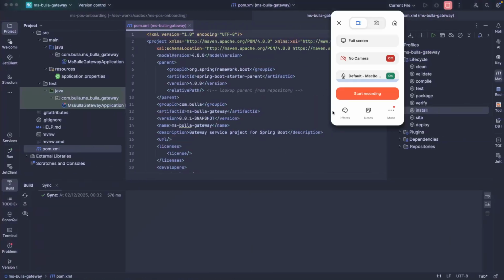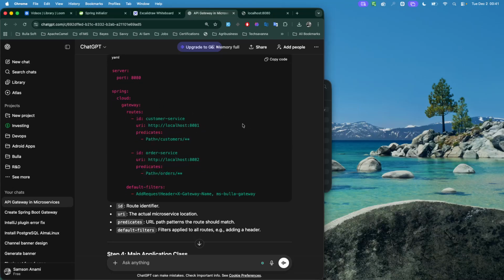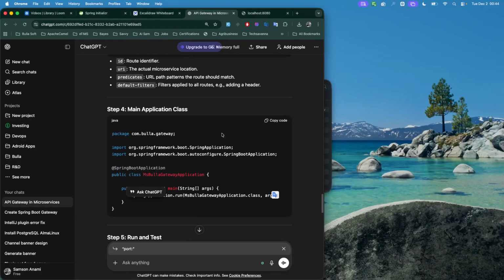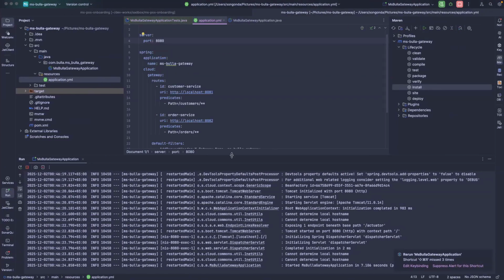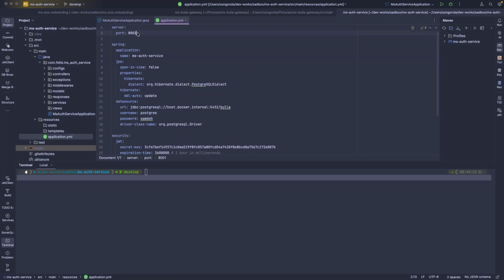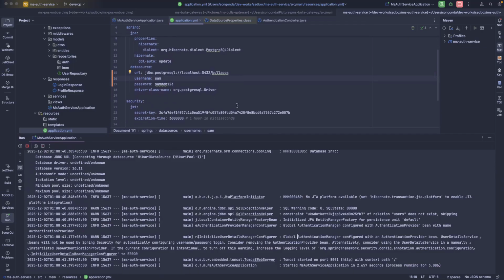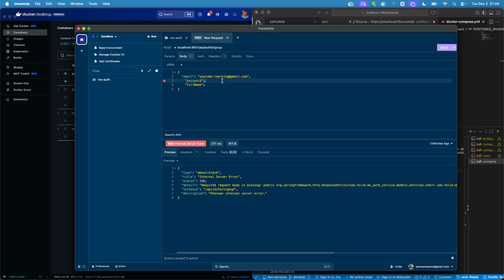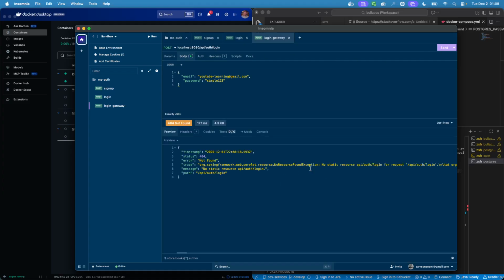EP 02 - Creating a Spring Boot API Gateway with AI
Hey folks, in this video, I walk you through creating a Spring Boot API gateway using AI tools, specifically ChatGPT, to speed up the process. I explain the importance of an API gateway in a microservice architecture, highlighting its role as a single entry point for requests, managing routes, and enhancing security. We also discuss key benefits like load balancing, caching, and handling cross-cutting concerns. I encourage you to follow along as I demonstrate how to set up the gateway from scratch. Let's dive in and get started!